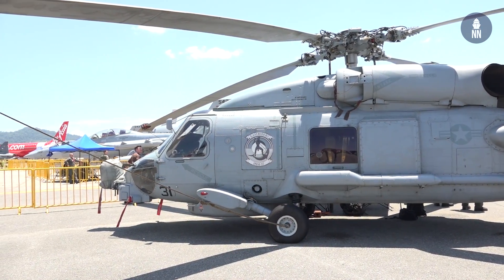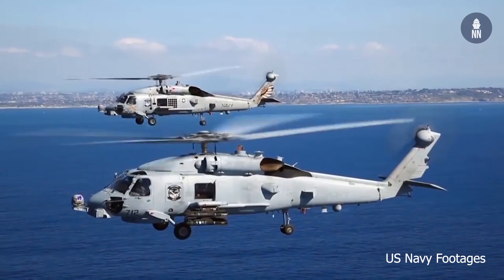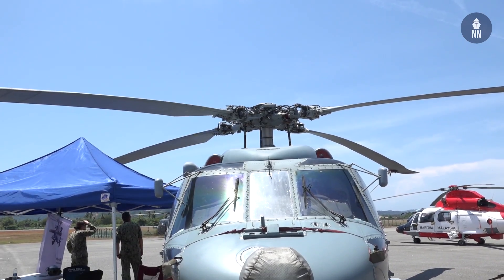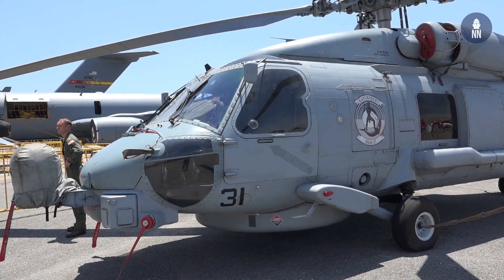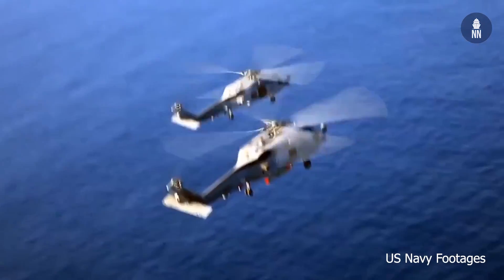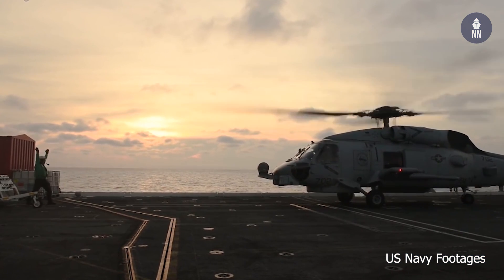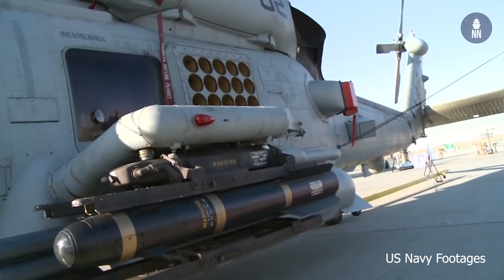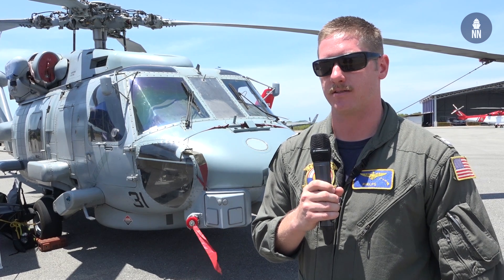U.S. Navy MH-60R Seahawk helicopter at LIMA 2019 in Malaysia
Interview with MH-60R crew members at LIMA 2019, the Langkawi International Maritime and Aerospace exhibition held in Malaysia.

As the U.S. Navy's next generation submarine hunter and anti-surface warfare helicopter, the MH-60R Sea Hawk is the cornerstone of the Navy's Helicopter Concept of Operations. Anti-Submarine Warfare and Surface Warfare are the MH-60R's primary missions. Secondary missions include Electromagnetic Warfare, Search and Rescue, Vertical Replenishment, Naval Surface Fire Support, logistics support, personnel transport, Medical Evacuation, and VHF/UHF/Link Communication Relay. The MH-60R and its mission systems have replaced the fleet's legacy SH-60B and SH-60F aircraft.